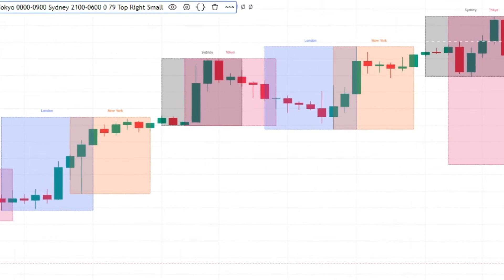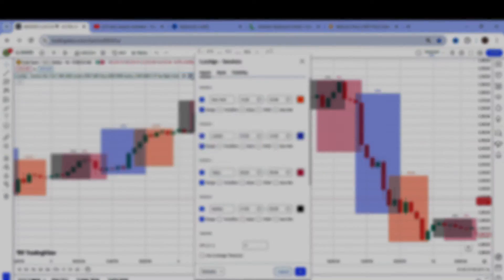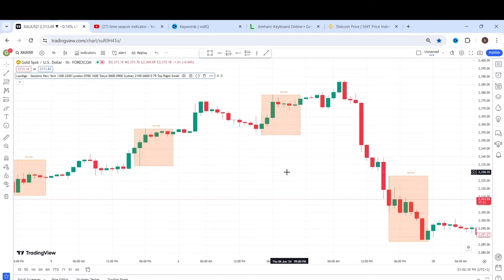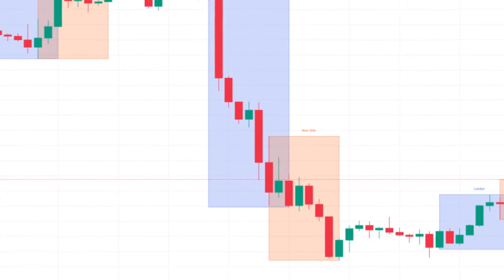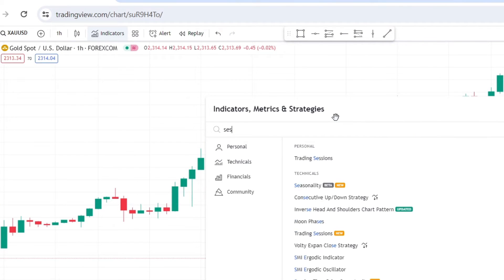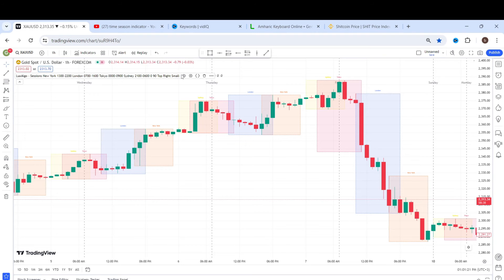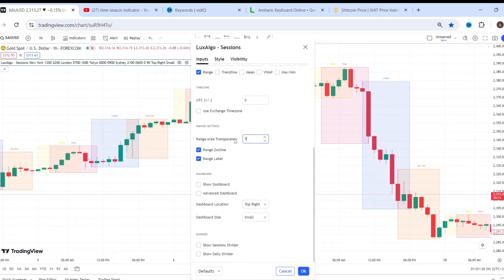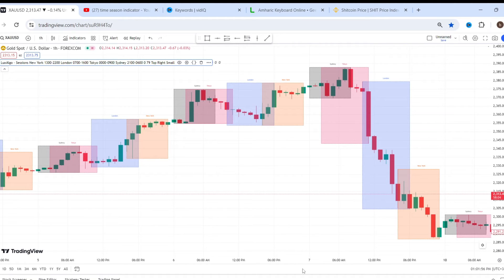How To Setup Session Indicator On TradingView - The Best One To Use (2025)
This video is a real trading motivational speech for Forex, stocks, crypto, commodities, and bonds.

💻 Check out the products and services I use for my trading.

-Identify the Asian, Sydney, London, and New York sessions
-See only the sessions you're interested in (e.g., New York session only)
-Customize the indicator for a clean and informative display

By understanding these key trading sessions, you can make better-informed decisions and potentially improve your trading results.

👉 Join Exness Now ! Lower your trading costs with Exness.